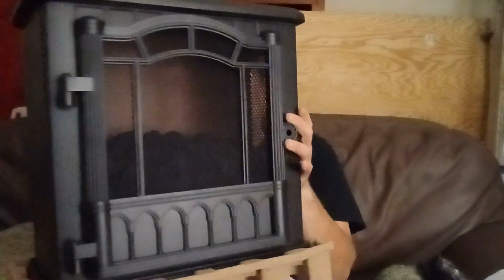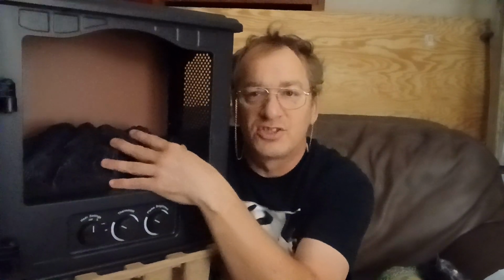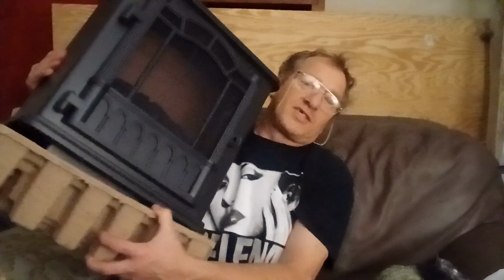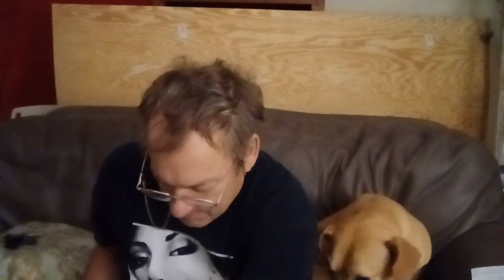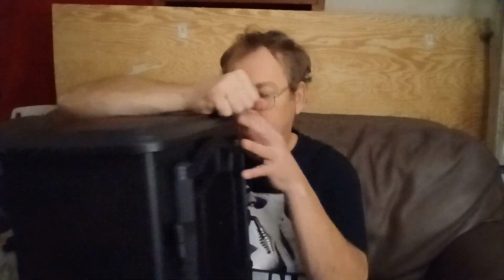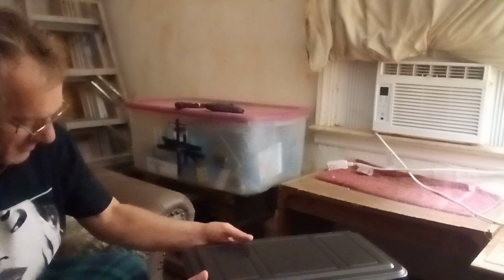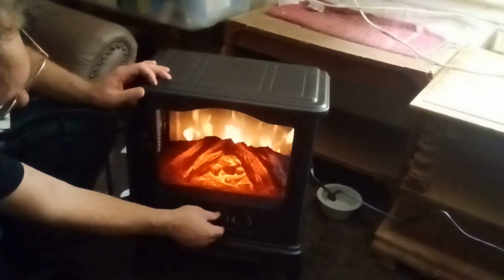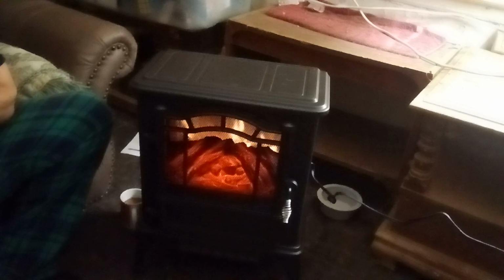I'm So Hott